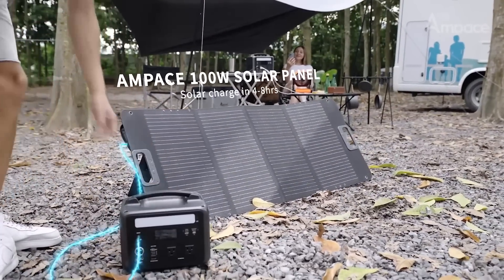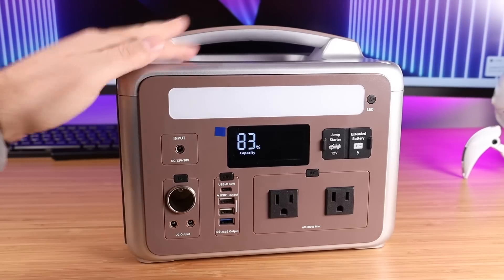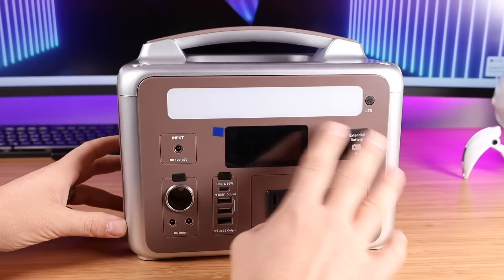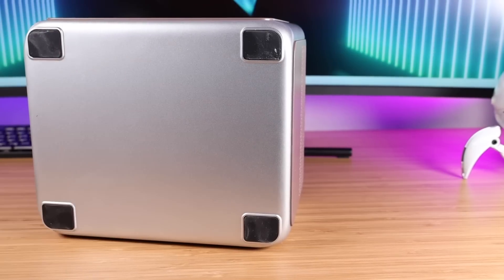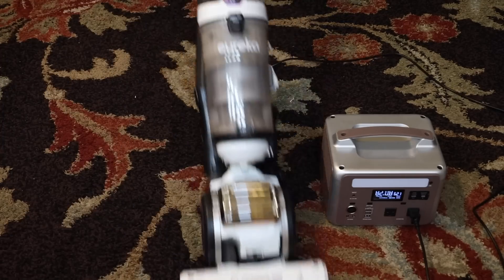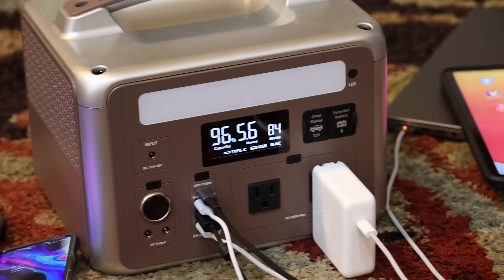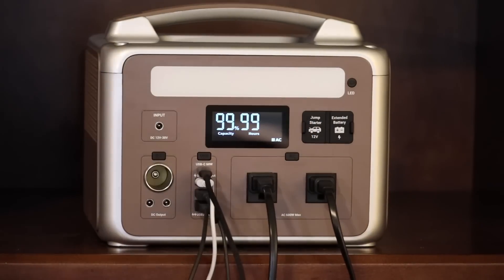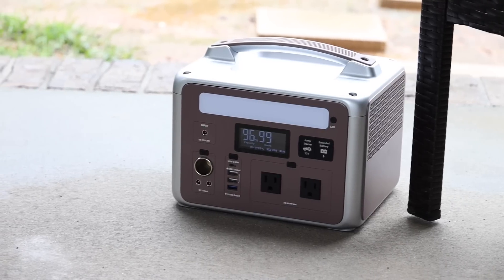AMPACE Portable Power Station P600 Solar Generator w/ 1800W surge AC outlet! Full Test!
I have tried many solar generators over the past several months and this is one of the best! The 1800W surge feature is the standout feature. This gives you the burst of power you need for high wattage devices like hair dryers, microwaves, coffee makers, and power tools while maintaining a smaller more portable form factor. If you are looking for maximum power in a lighter power station this is a great option for sure.